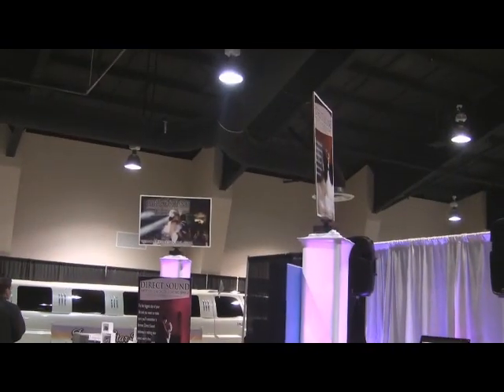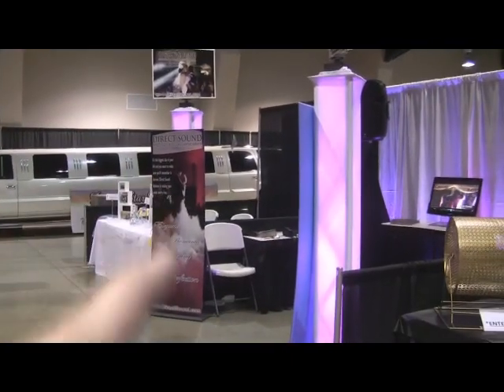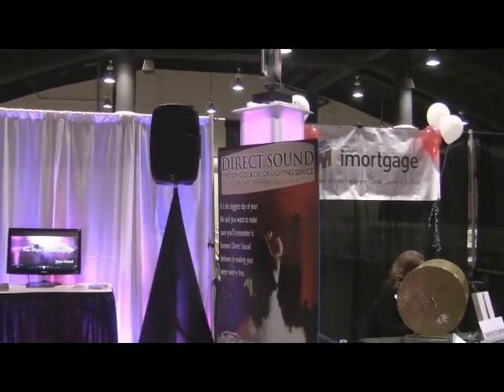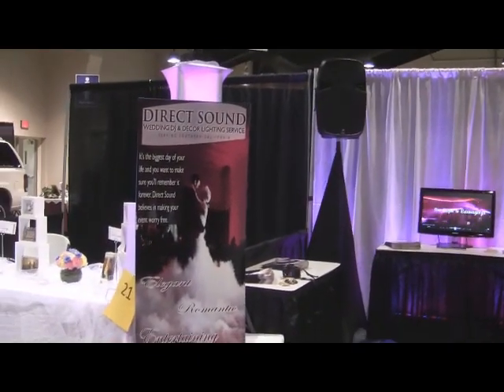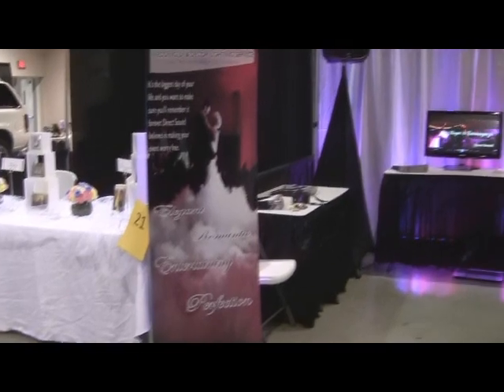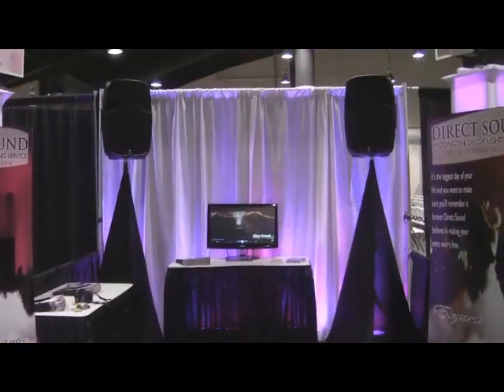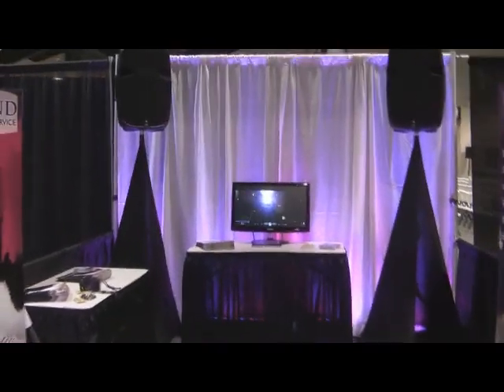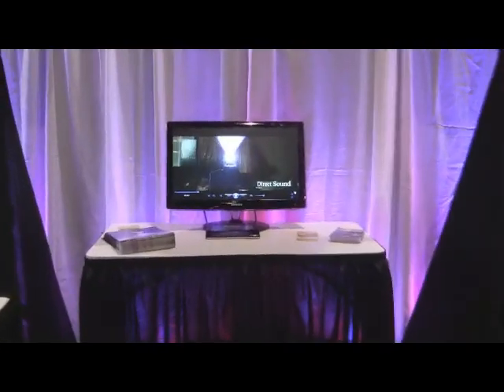Bridal Show 2013 Vlog and New ways to promote with DJ Mikey Mike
Bridal Show Tips and tricks Bridal Expo Make more Money
Direct Sound Wedding DJ Lancaster Ca.